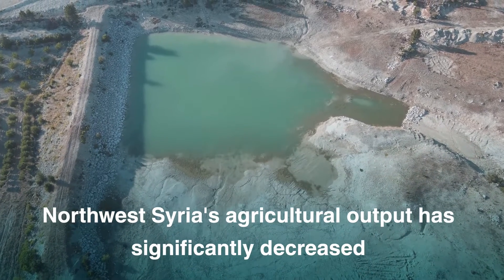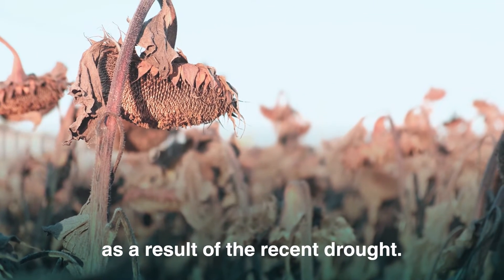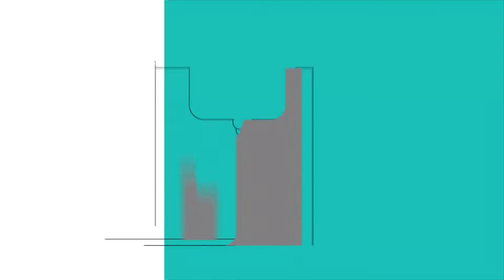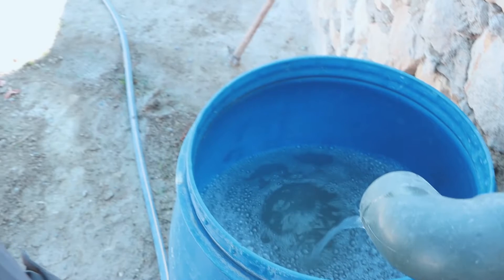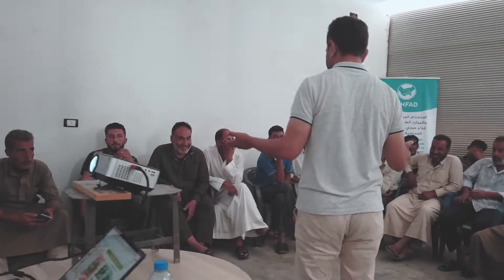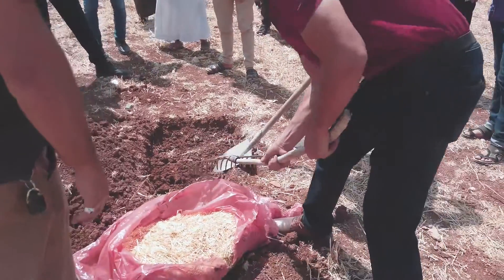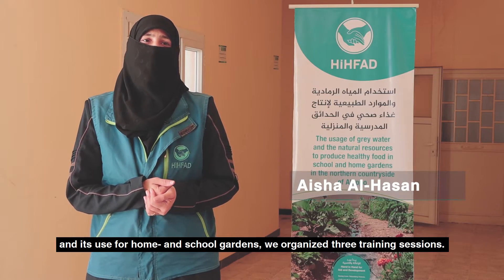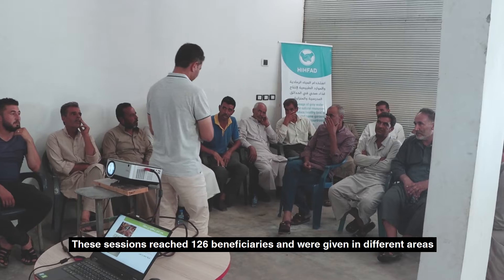World Food Day 2022 (The Use of Gray Water in Agriculture)